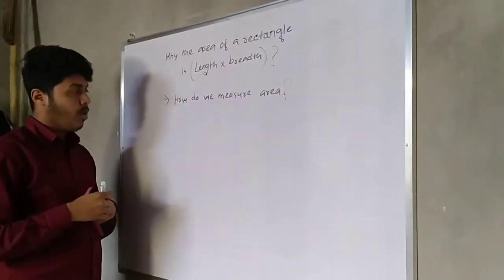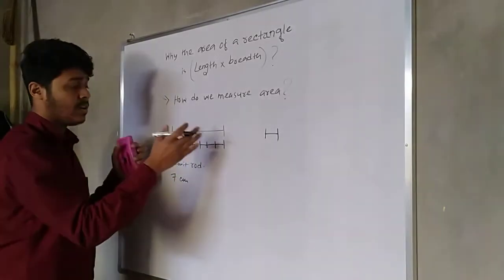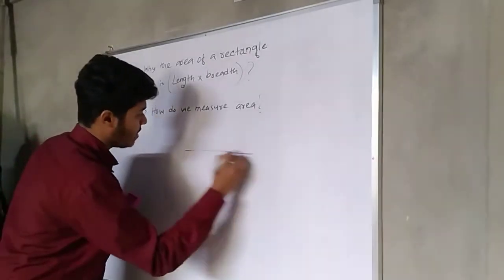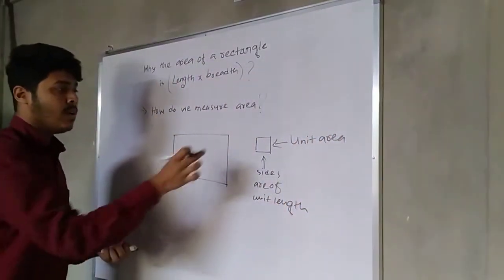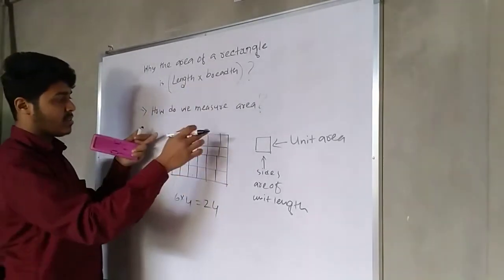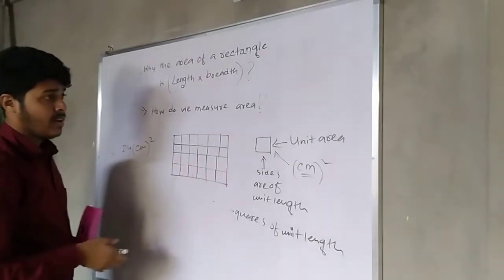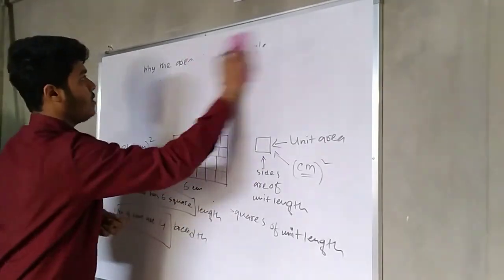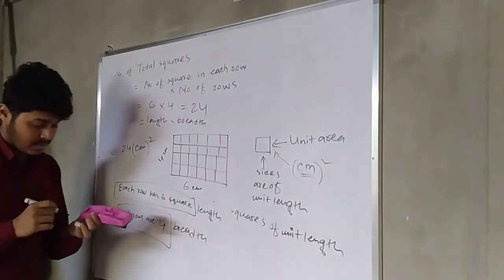Why Is The Area of a Rectangle always equal to ( length * breadth )